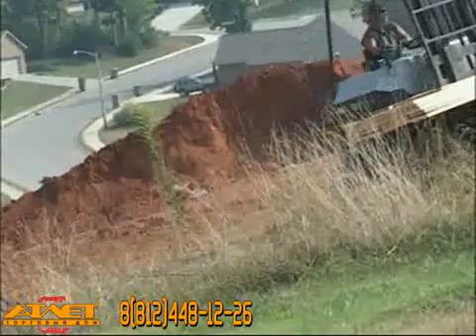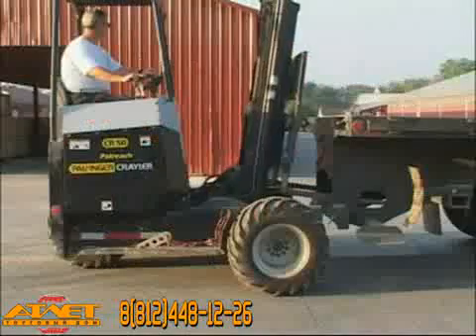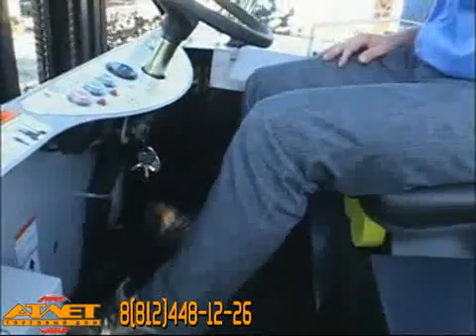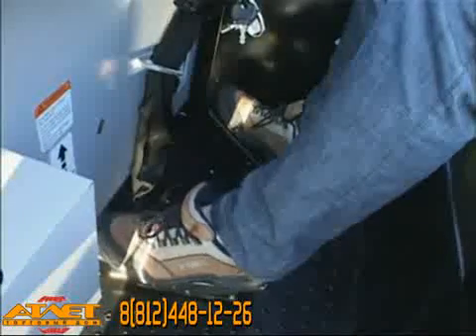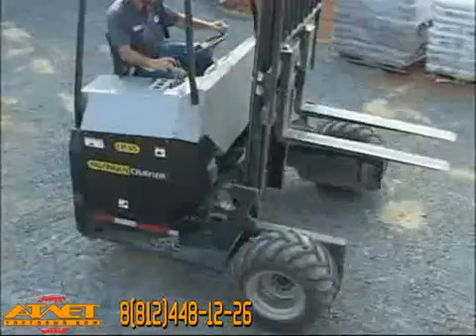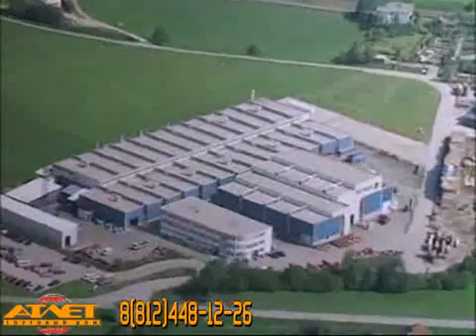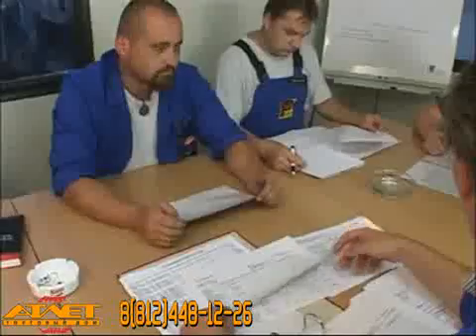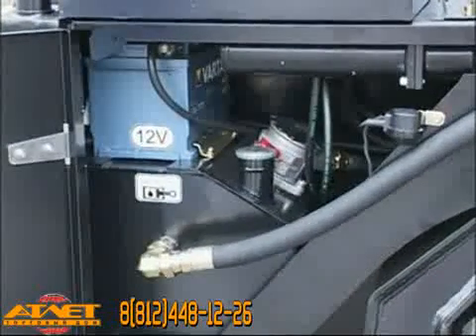Боковые погрузчики Palfinger CR SERIES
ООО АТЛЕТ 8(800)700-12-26